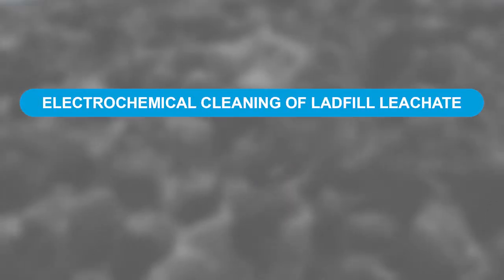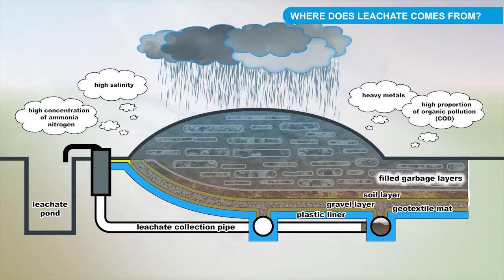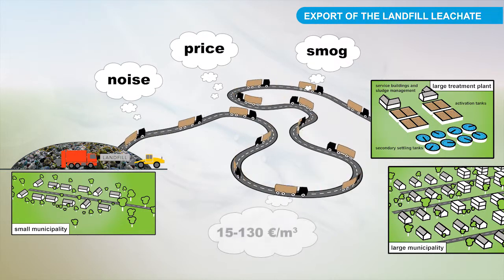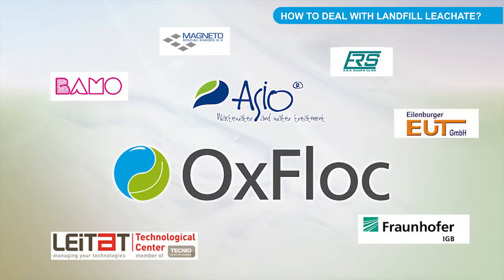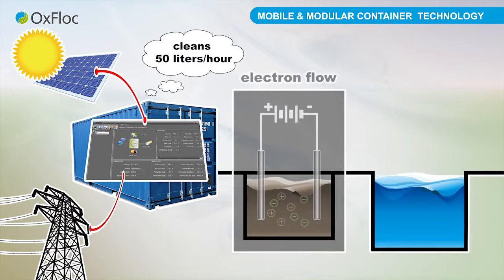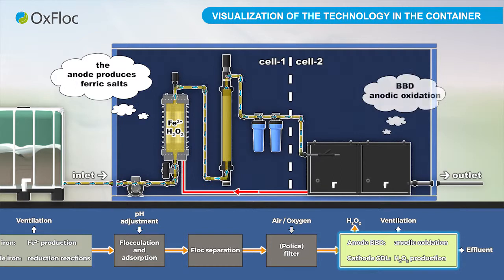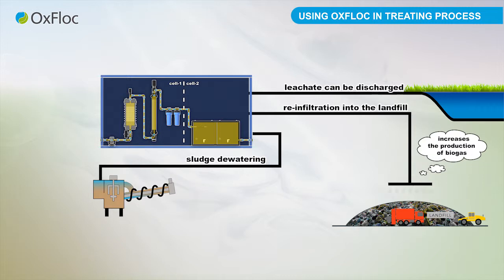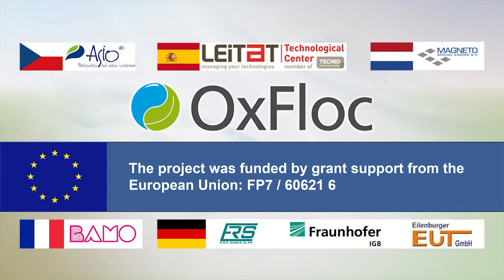OxFloc _ Reducing of the cost of wastewater treatment from industry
The OxFloc project aim´s to reduce the cost of wastewater treatment from industry at least 30%, while offering modular installation and application of engineering technology at a lower price than comparable existing processes. OxFloc systems will have a clearly defined environmental benefits, smaller size, lower operating costs and allows 100% recycling of water. Furthermore, the system does not involve chemicals and salts.